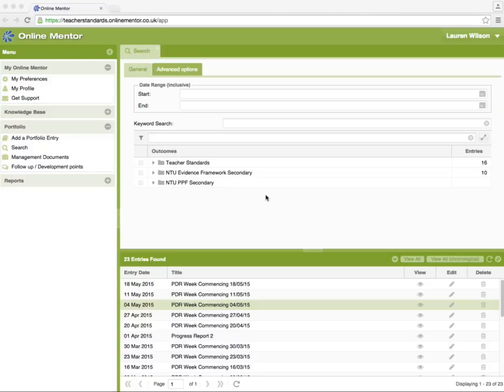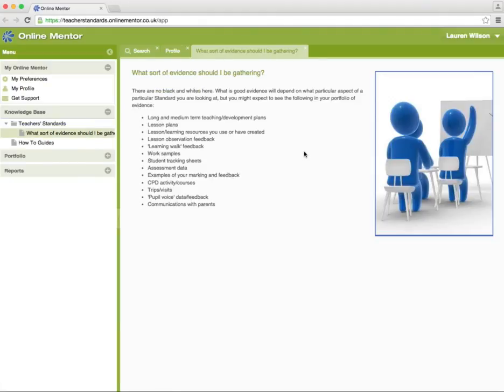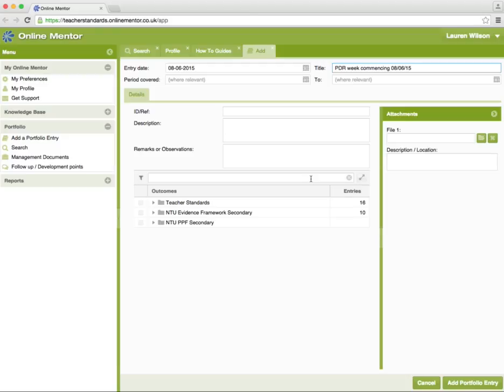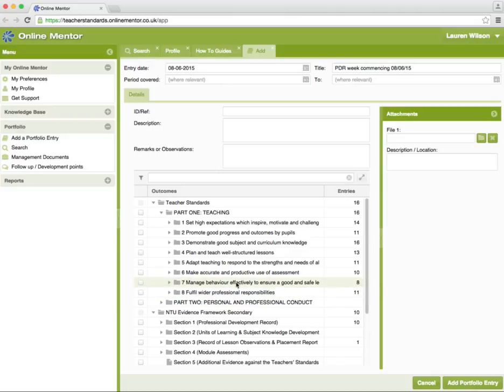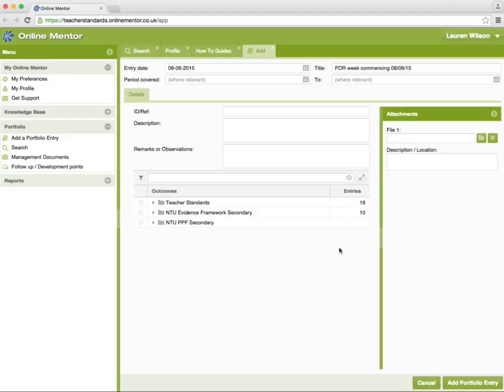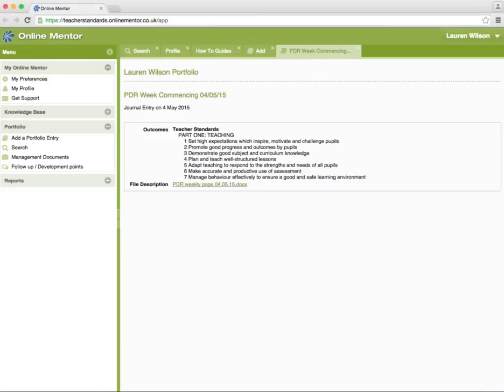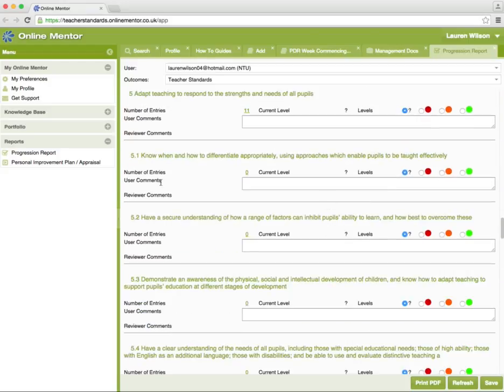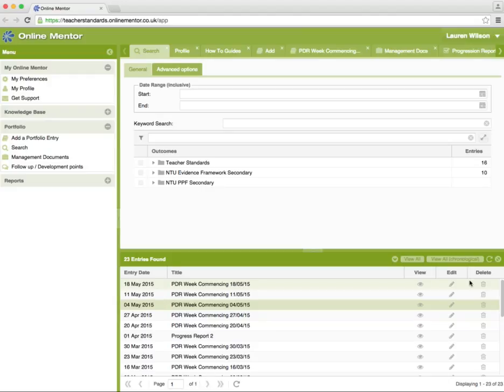Lauren Wilson ePortfolio for ITT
How Lauren Wilson has used Online Mentor for her initial teacher training